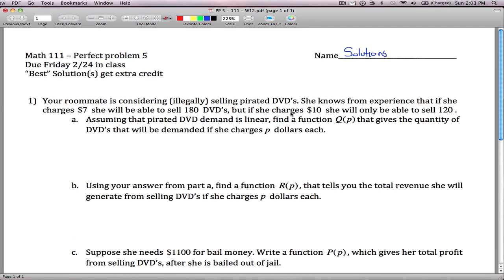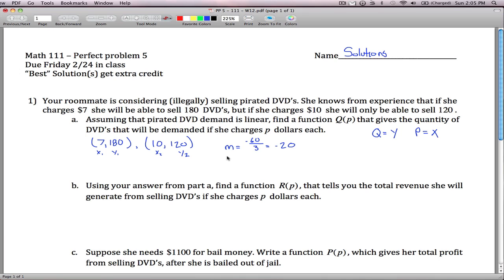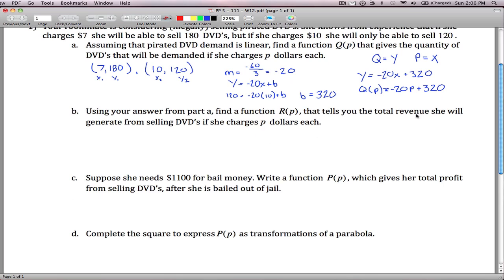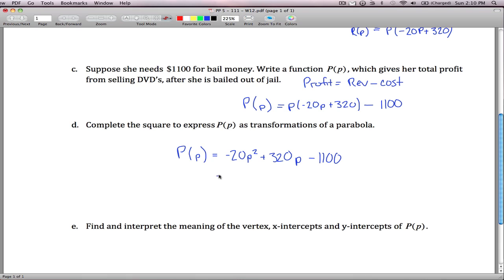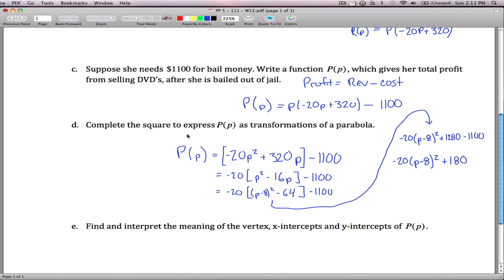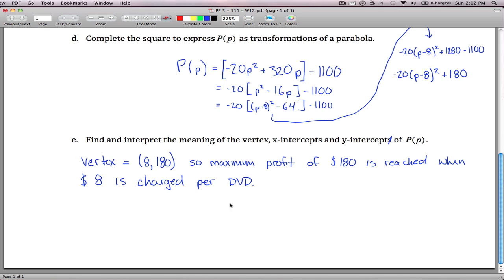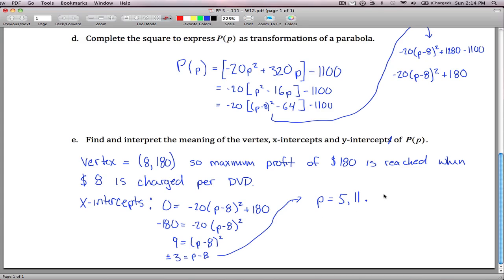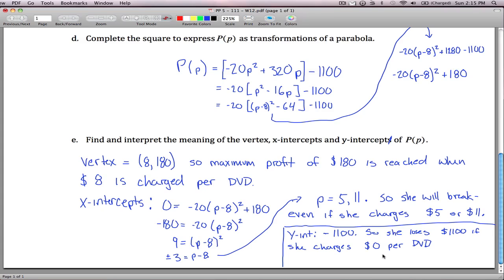optimization word problem example